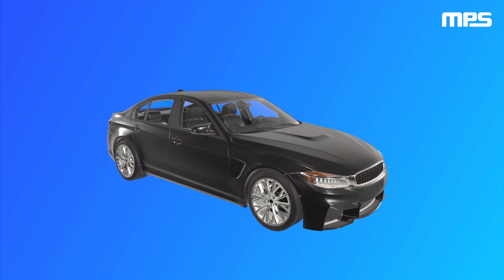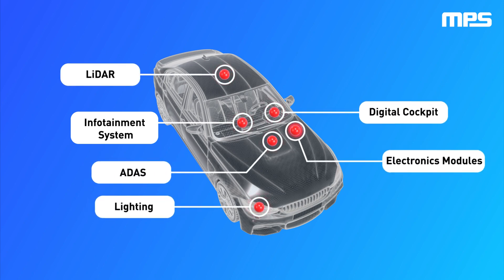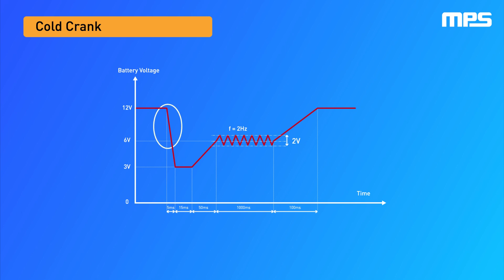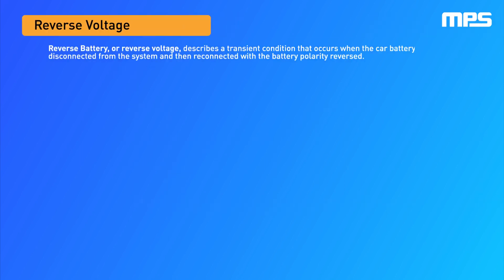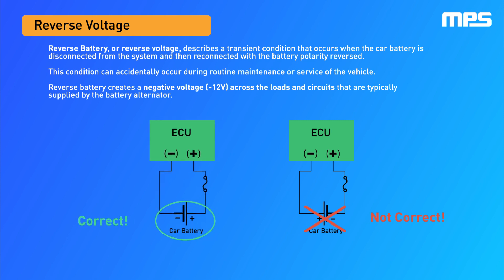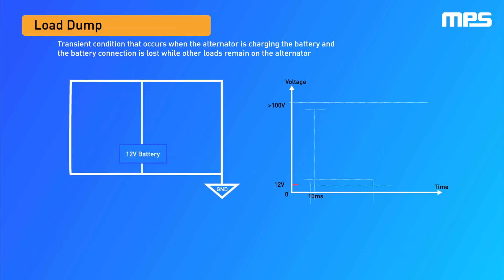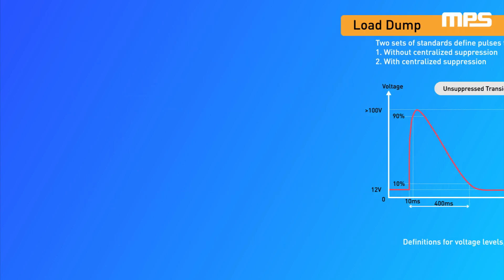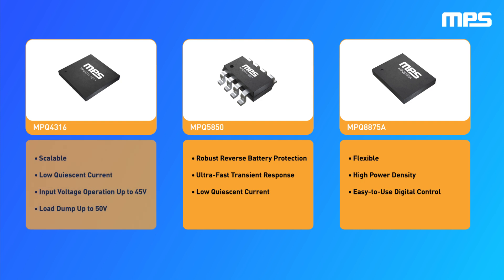From Cold Crank to Load Dump: A Primer on Automotive Transients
Modern vehicles often have complex electronics systems, which increases the challenge for power supply designers when facing harsh, dynamic transient environments such as cold crank, warm crank, reverse battery, and load dump. MPS’s automotive-grade solutions — such as the MPQ8875A, MPQ5850, and MPQ4316 — offer a wide input voltage range and robust protection features to ensure safe, consistent performance. Watch to learn more.